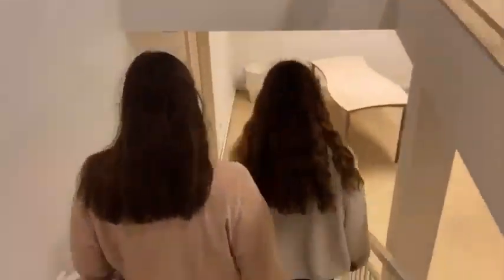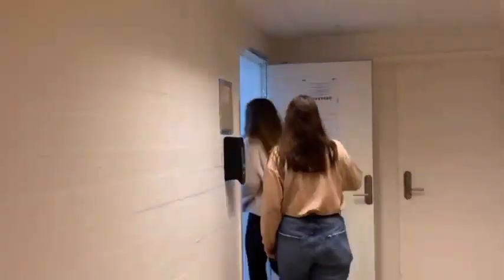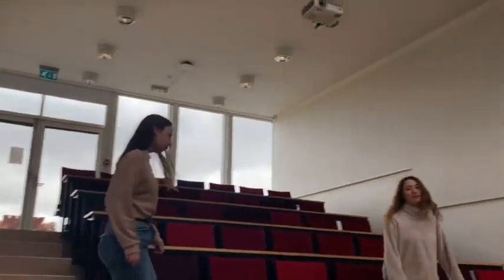E rooms and B rooms